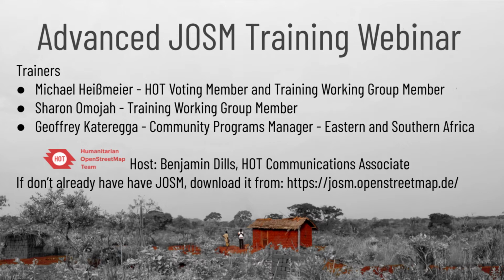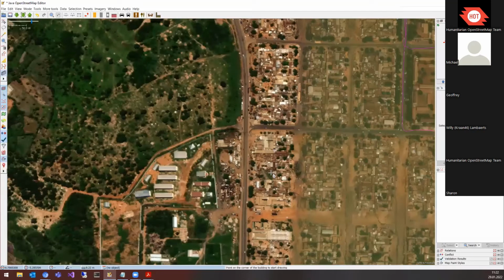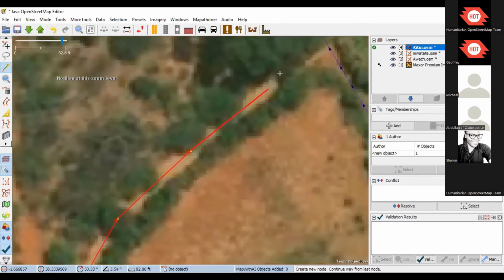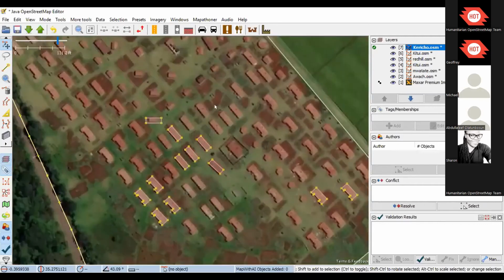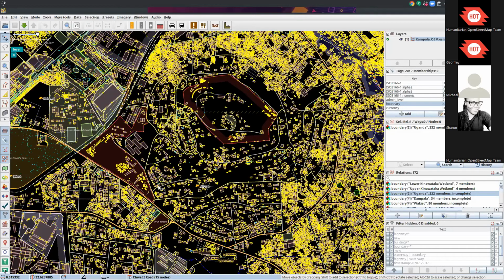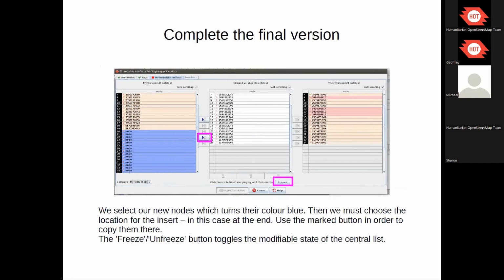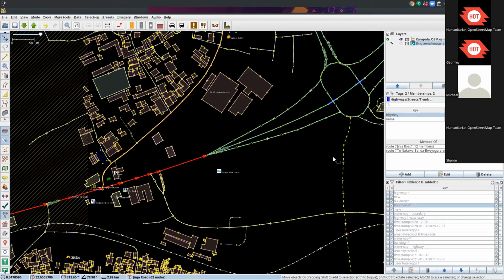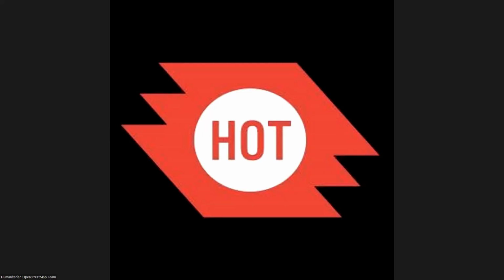Advanced JOSM Training 2022 01 29